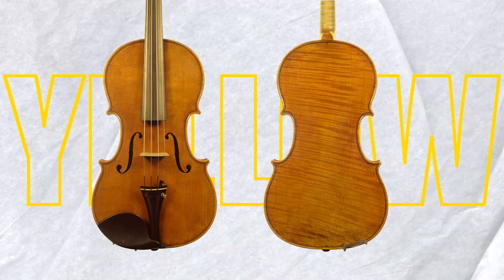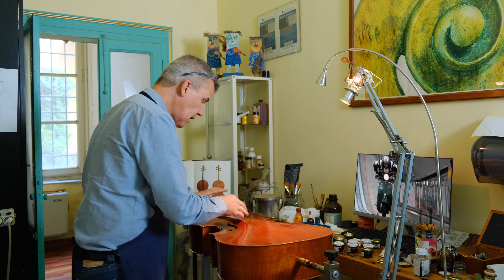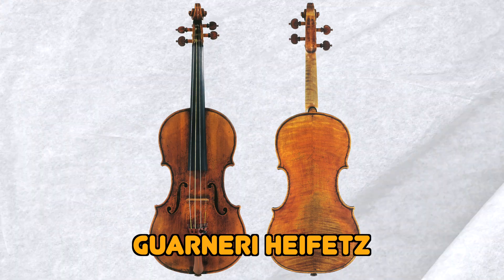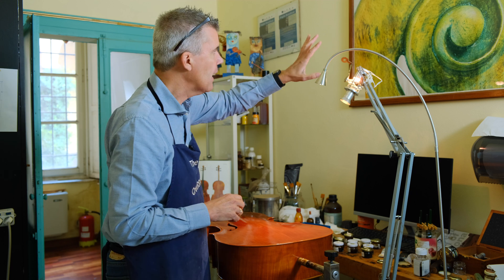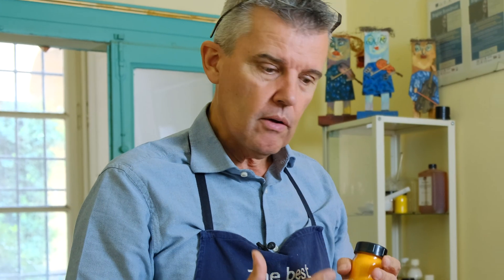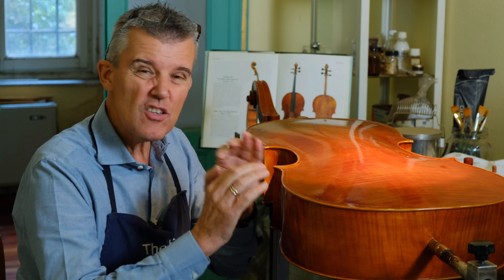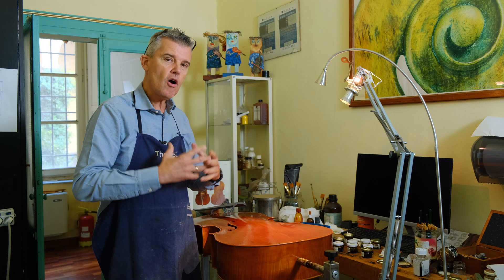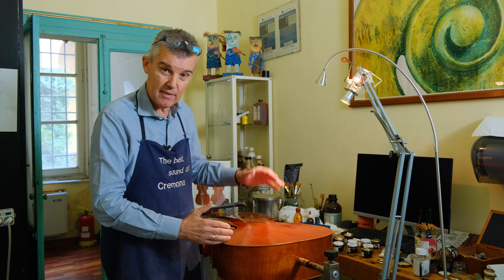The Hidden Science Behind Violin Colors: Varnish Secrets!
Ever wondered why some violins are red, brown, or even greenish? In this video, I dive into the fascinating world of violin varnish and explain how and why these beautiful instruments change color over time. Discover the secrets behind the red varnish of Montagnana and learn what causes violins to shift in hue as they age. Whether you're a violin enthusiast or just curious about the craft, this video will give you a deeper appreciation for the artistry behind violin making!

Edgar

Searching for the right Violin🎻,  Viola🎻,  Cello🎻  or Doublebass🎻 ?